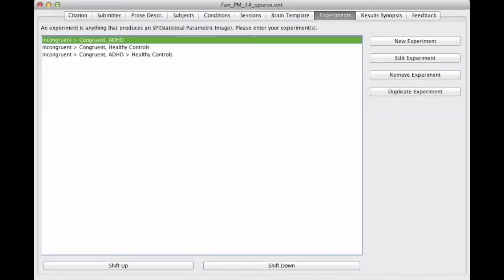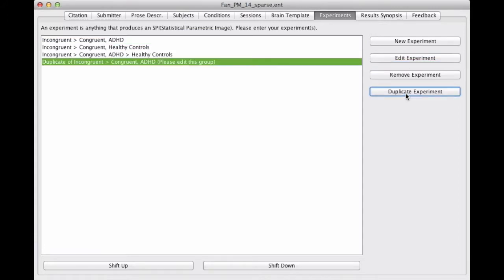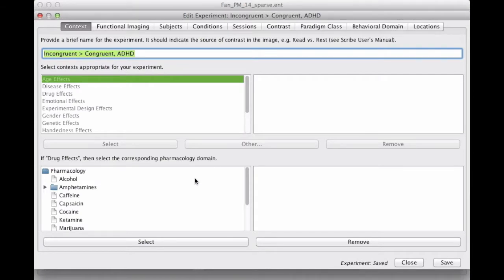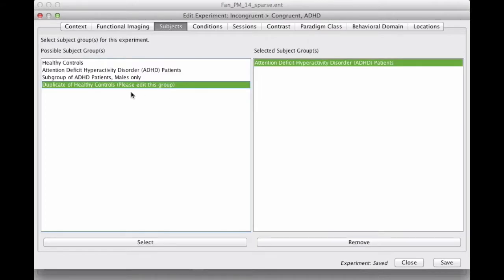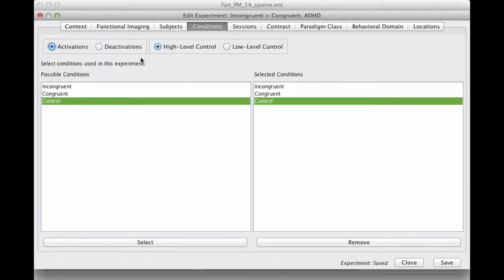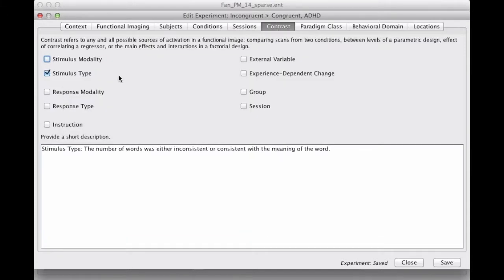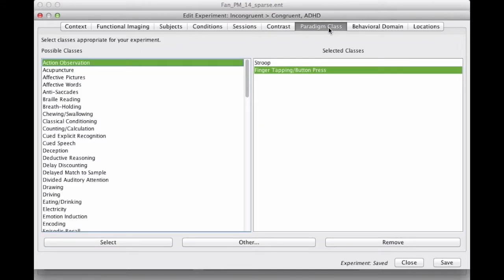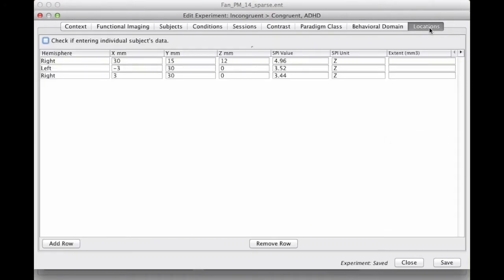Scribe Experiment Video